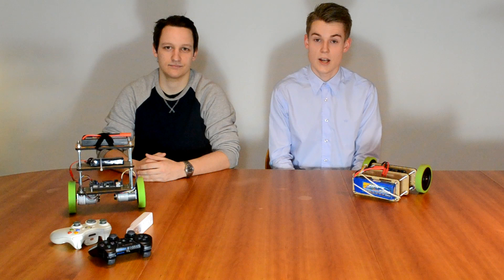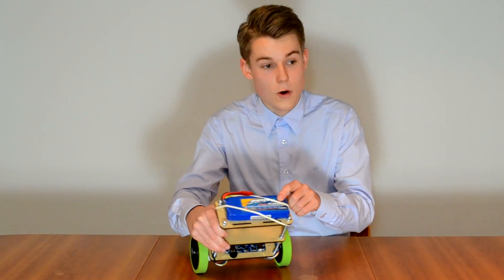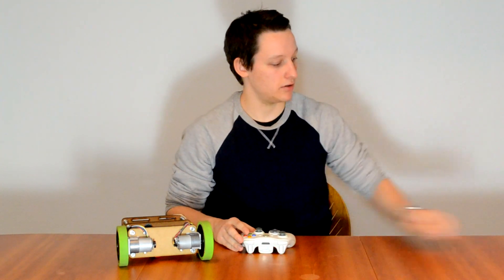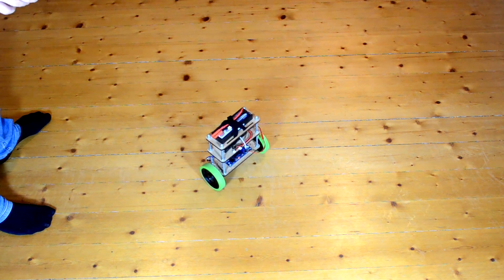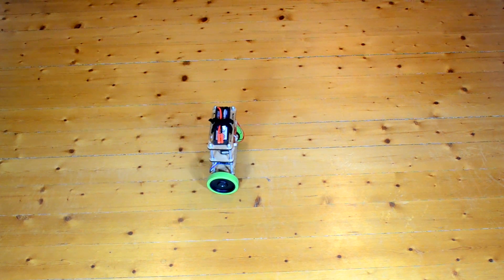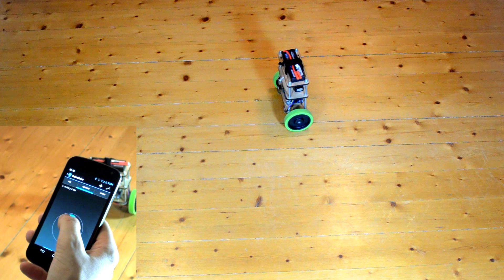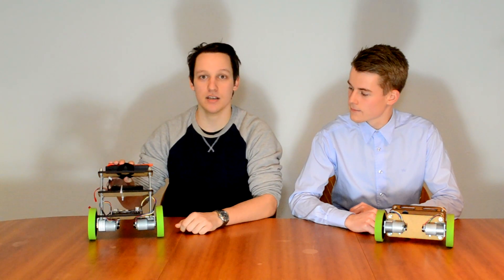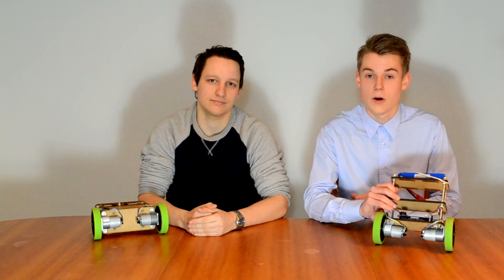Balanduino - Balancing Robot Kit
We are happy to announce the launch of our new Kickstarter project, the Balanduino - an Arduino compatible Balancing Robot.

Please visit our Kickstarter to get more detailed information about the project, the features of the Balanduino, kit pricing and when you can expect to receive your own kit if you decide to fund us.

We are very eager to get the Balanduino kits manufactured but we need your help to make it happen.
By a pledge of only $299 you will receive a complete kit to get you easily started, including the controller board, Bluetooth dongle, two geared motors with encoders, wheels, hubs, a 4000mAh 3S LiPo battery and charger and the mechanical structure.